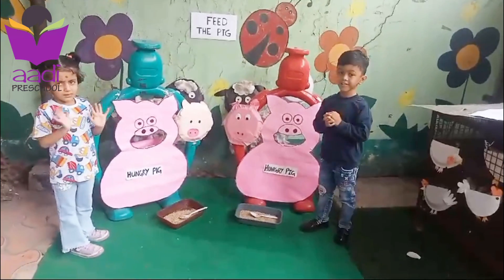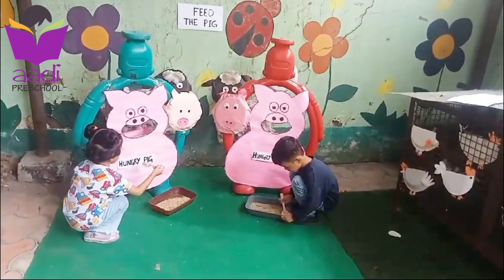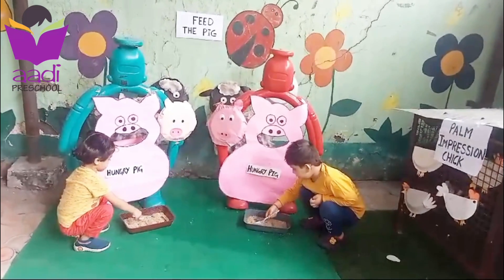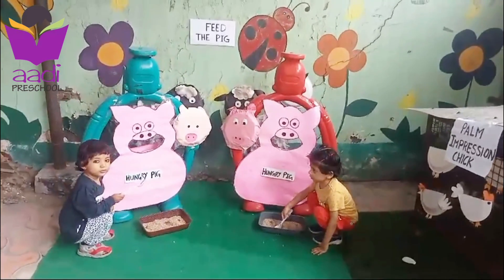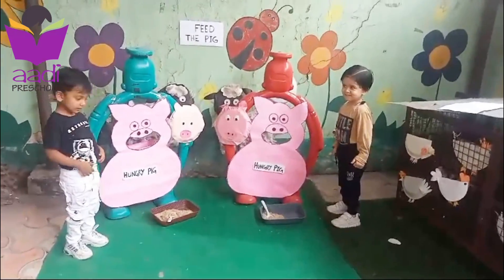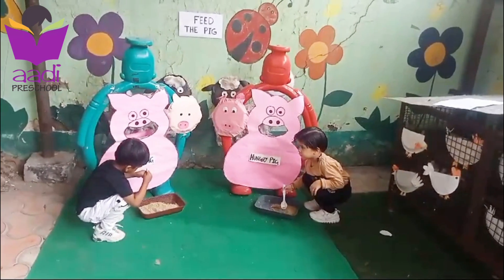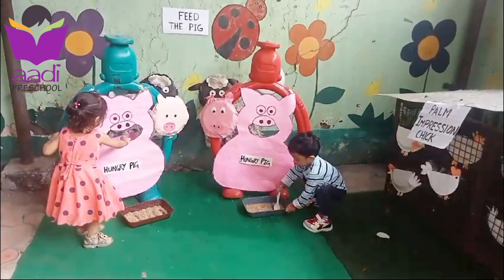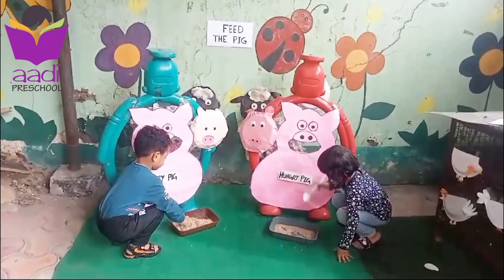AADI PRESCHOOL - INTRODUCTION OF FARM ANIMAL PIG#motorskillsactivity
"FEED THE HUNGRY PIG"  activity helps children to fine tune the use of the small muscles that control the hands, fingers and wrists in coordination with their eyes. Developing fine motor skills will help children develop writing skills and other abilities.
Regards
Aadi Preschool
Fill your child's childhood with the joy of learning.
Aadi Preschool - Methodology is an amalgamation of tried and tested Indian teaching methodology with the Montessori system which in turn is integrated with nova technologies and innovative teaching tools which are developed with constant R&D of our consultants and teachers. Since experiential learning is most adaptive at this age hence our curriculum is integrated with projects and themes.
Aadi Preschool with its “child first” philosophy and the new age mindful curriculum, emphasizes that the child will play, learn and grow to imbibe essential life skills through exploration and discovery. Integrated use of scientifically designed game, toys and technology in our Aadi Preschool school curriculum makes learning fun and engaging for children.
Admissions are open for sessions 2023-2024 !!!
Our Features
  Certified Teachers
  Good Infrastructure
  Quality Education
  CCTV Surveillance
  Day Care Center

We Help Our Children to Groom Their
1.Mathematical Concepts & Development
2.Language Development
3.Motor Skills Development
4.Social & Emotional Development
5.Personality Development